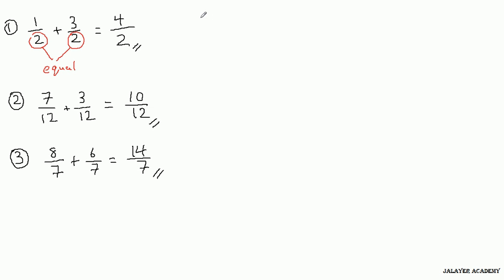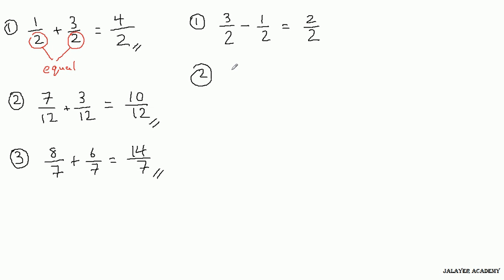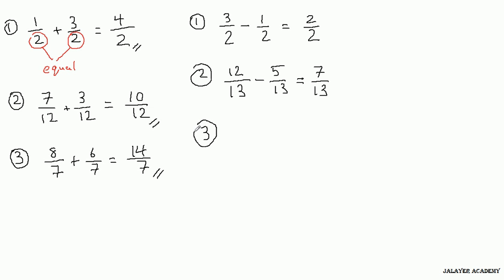MATH - Adding Fractions (lesson 1 of 3)